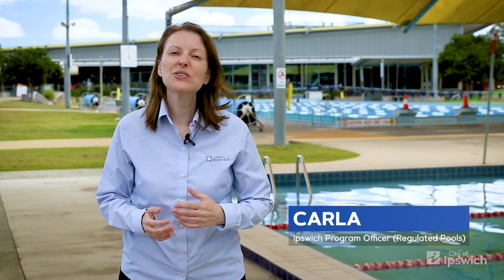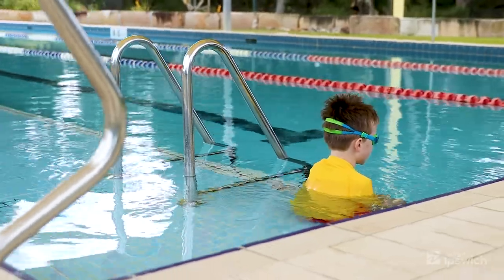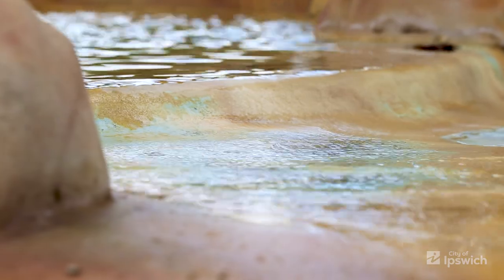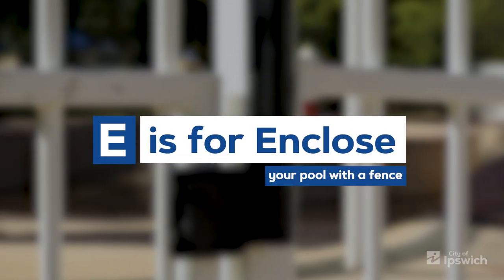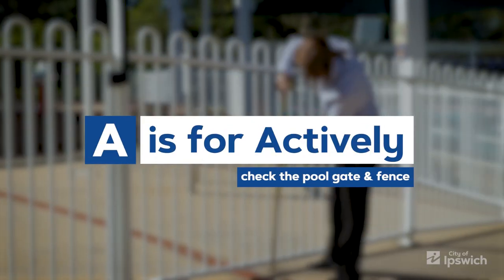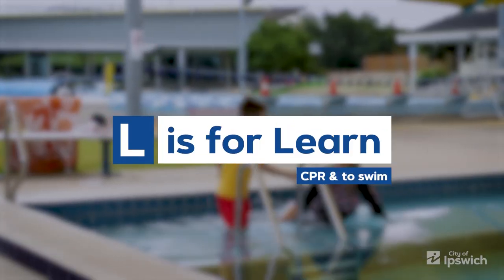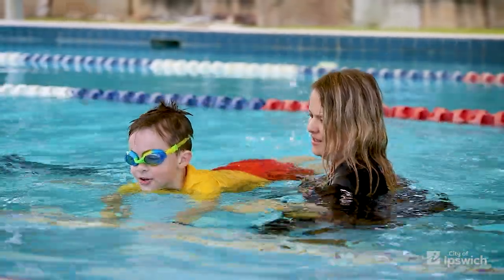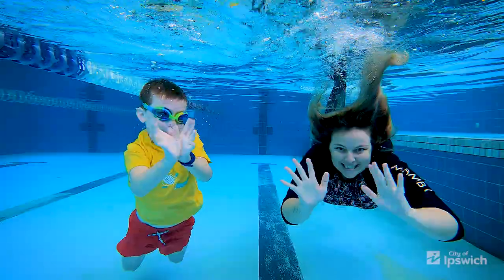SEAL - Water Safety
Learn about S.E.A.L safety with Carla from Ipswich City Council.